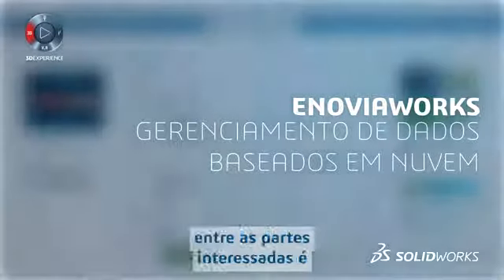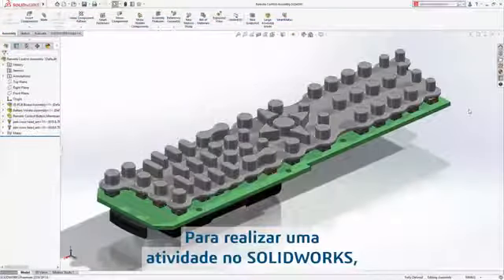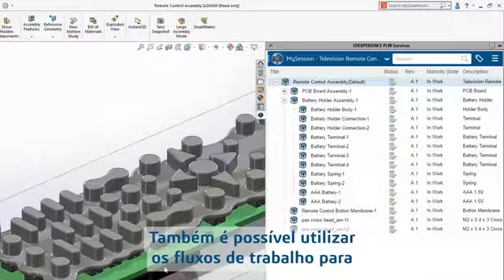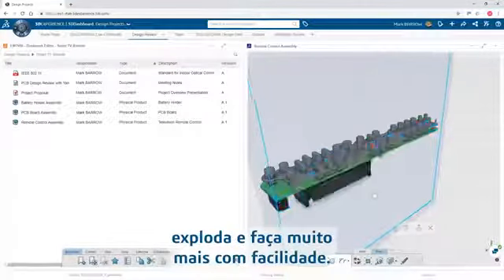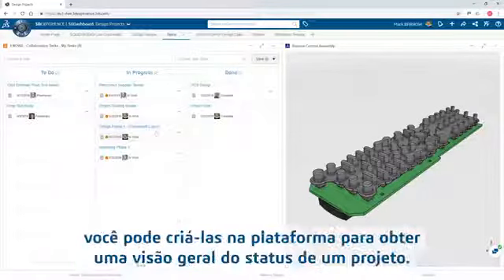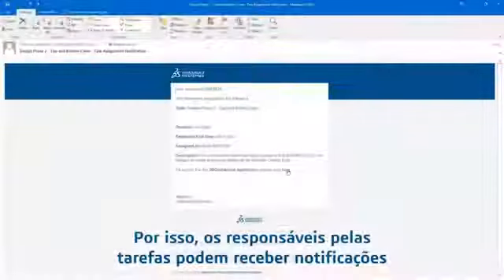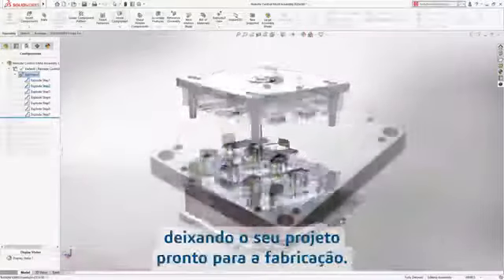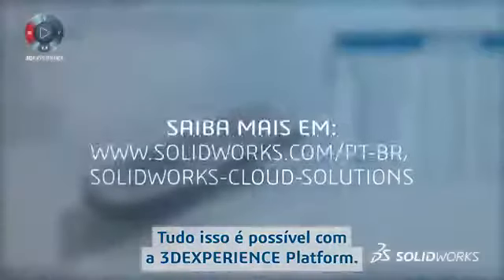Gerenciamento de dados baseados em nuvem para usuários do SOLIDWORKS